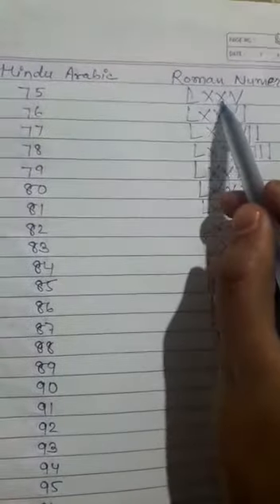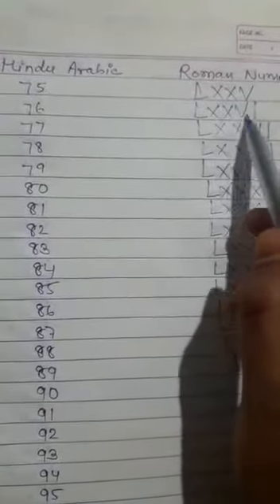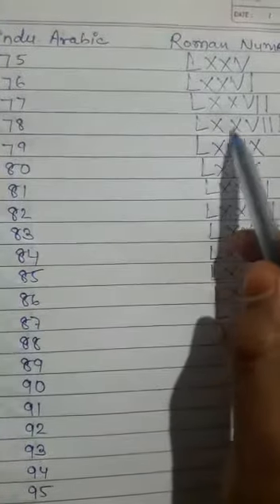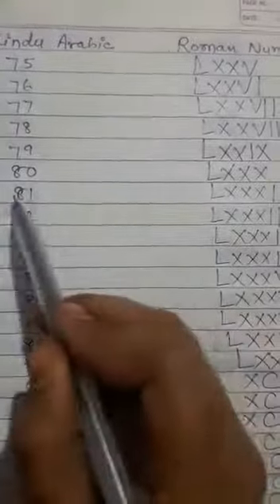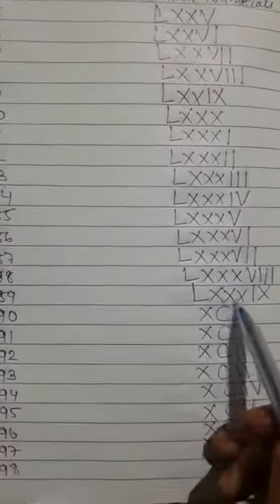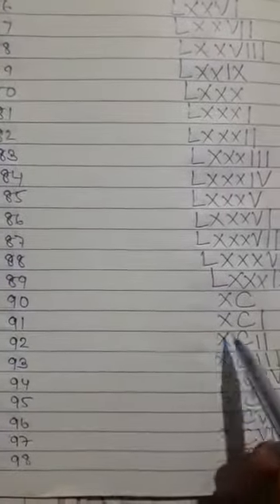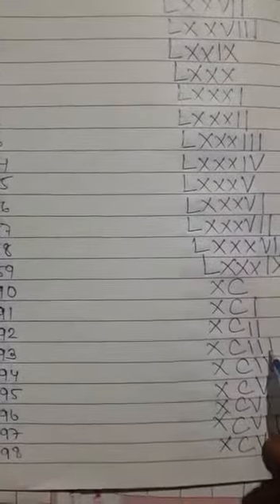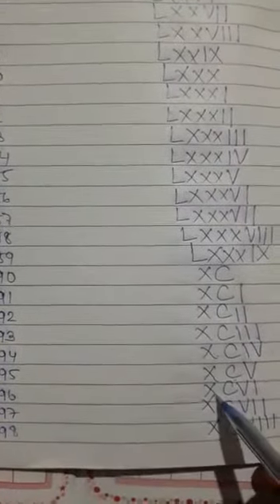STD 5 Roman Numerals Part 3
Math by Sumaiya Praween